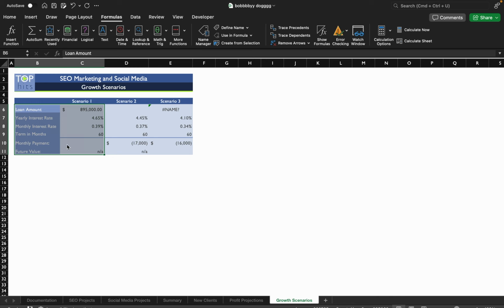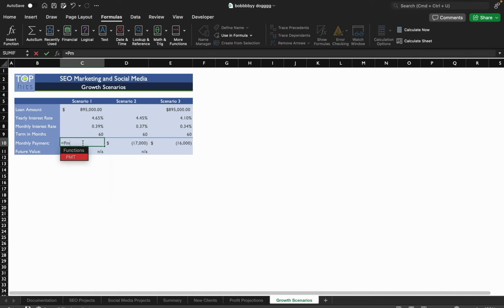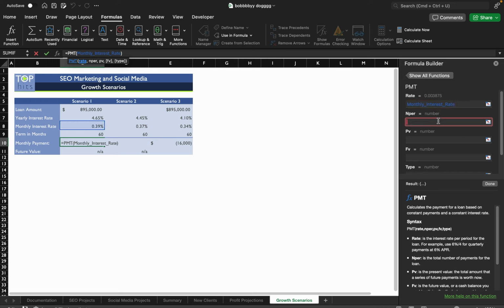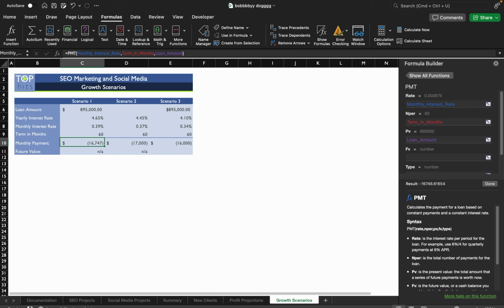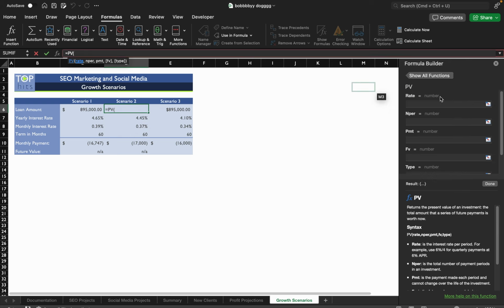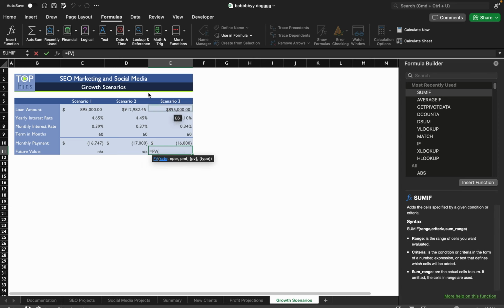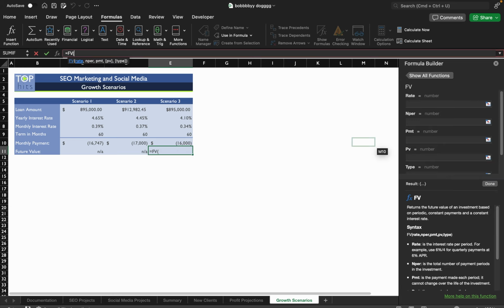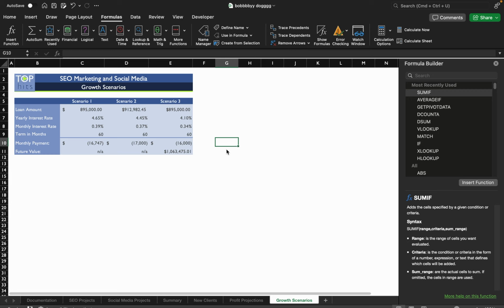Excel's PMT, PV, & FV Functions: Calculate Payments, Present & Future Value!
Learn to use Excel’s PMT, PV, and FV functions to quickly calculate loan payments and present and future value! In this tutorial, I’ll walk you through real-world examples to help you understand how these financial functions work, whether you're planning loans, investments, or savings goals. Perfect for anyone needing to analyze financial scenarios or create accurate financial models in Excel. Watch now to take control of your financial planning with Excel’s powerful tools.